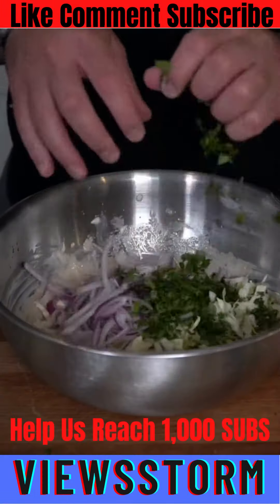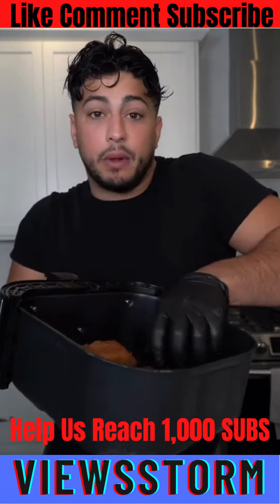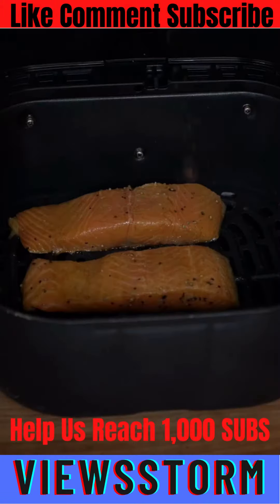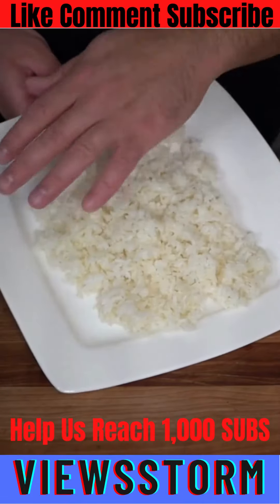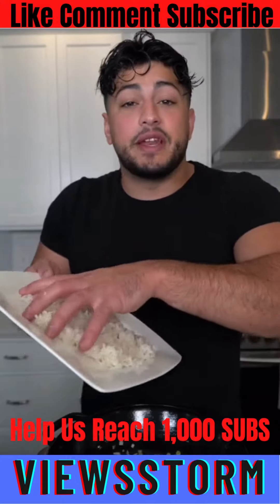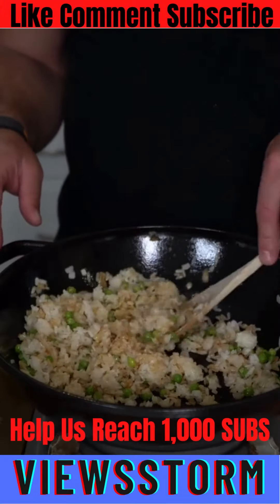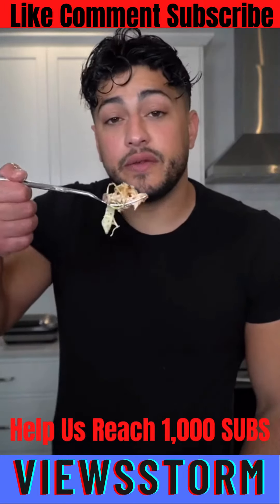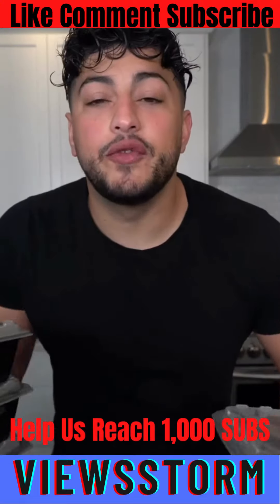Meal Prep 101 😈thegoldenbalance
Meal Prep 101 😈

credit to:@thegoldenbalance